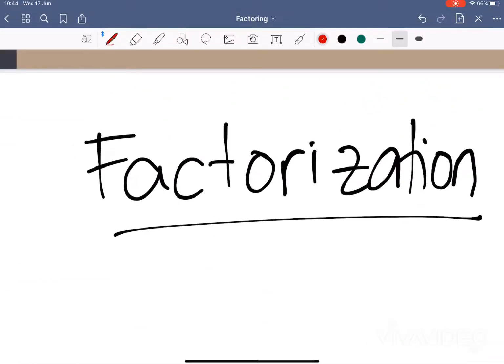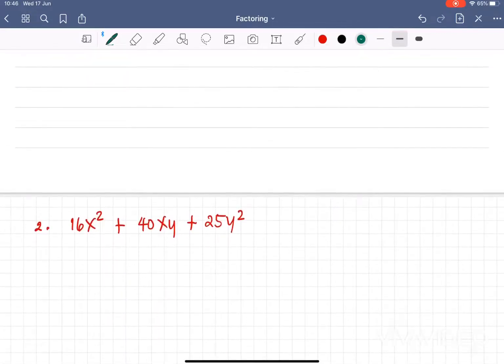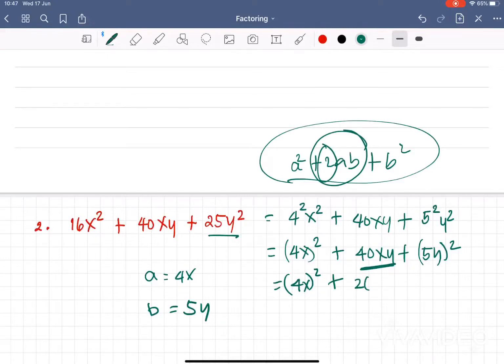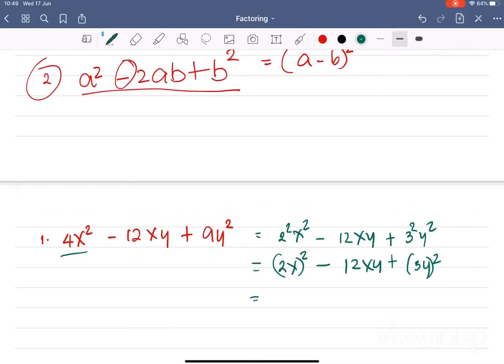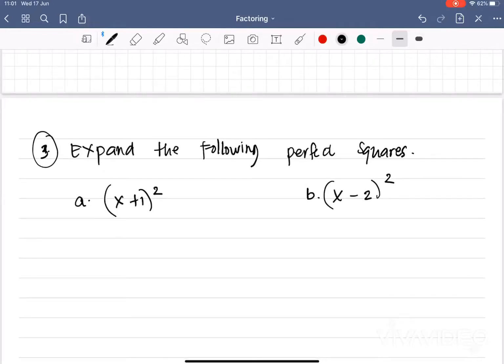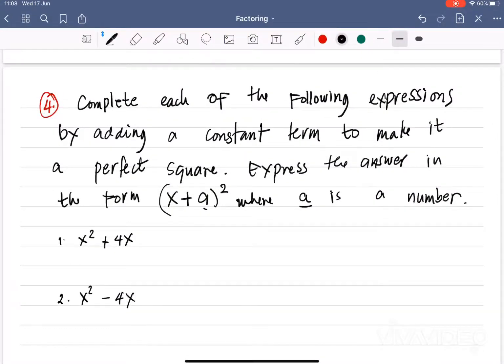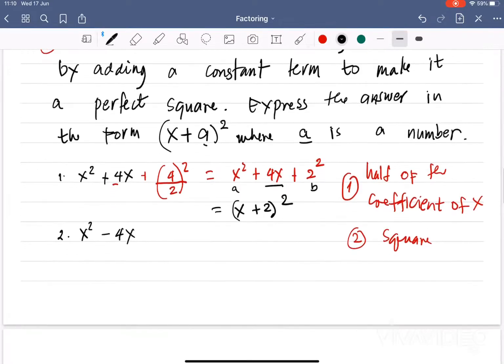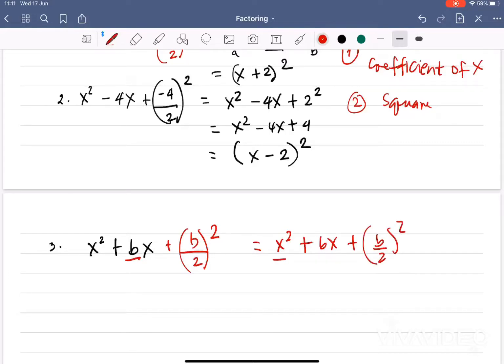Facroring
Perfect Square Polynomials